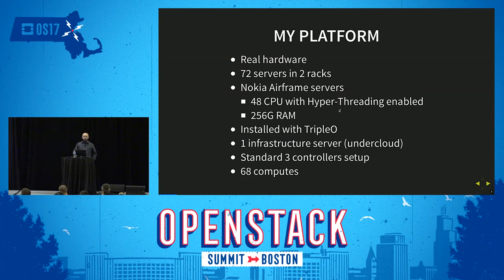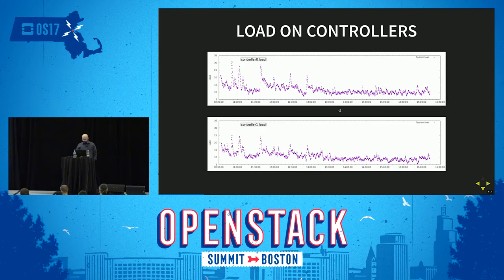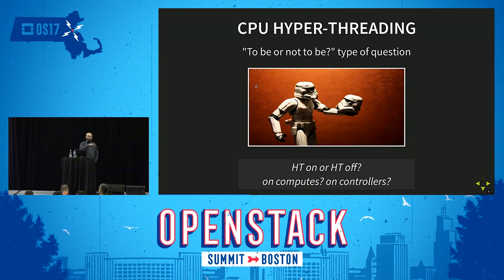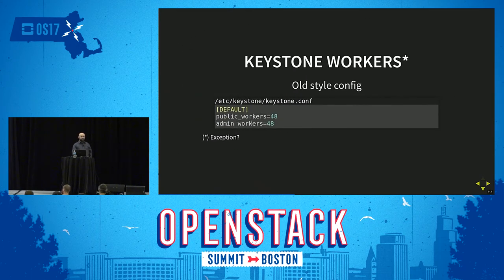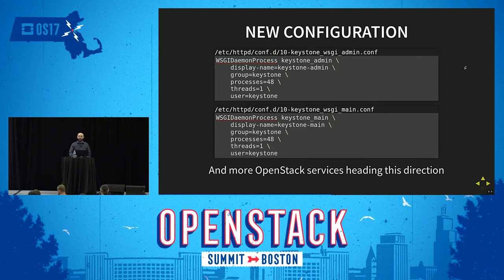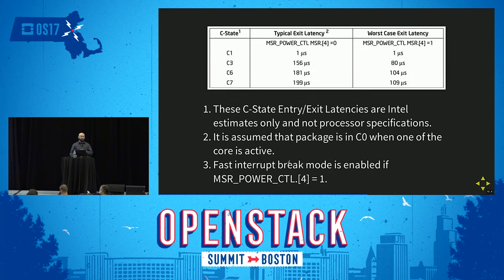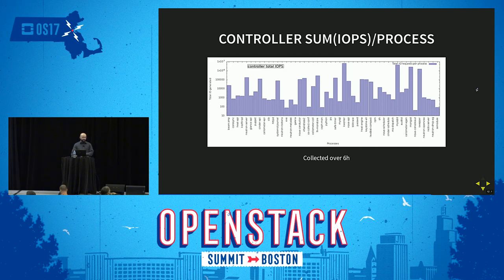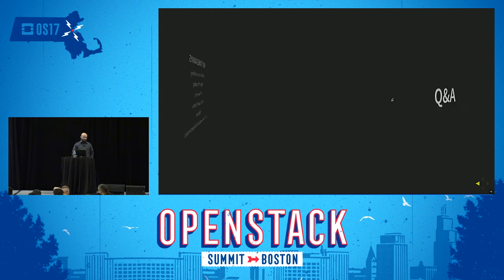Advanced Controller Optimization- How to Get the Most of Your Controllers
OpenStack controllers are essential components of every single installation, this ia a well known axiom. But depending on type of installation, controllers can host entire OpenStack installation or only some of the services which characteristics vary widely. On my session I am going to show you: OpenStack controller workload characteristics, there is no one which fits all. How to detect basic hardware configuration issues and how to optimize our existing hardware? What is really running on my CP